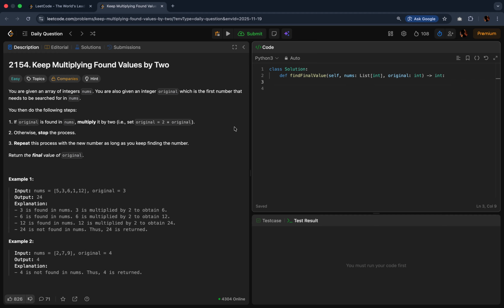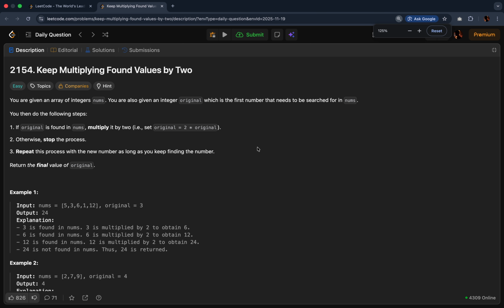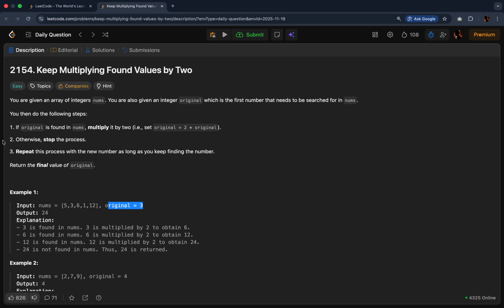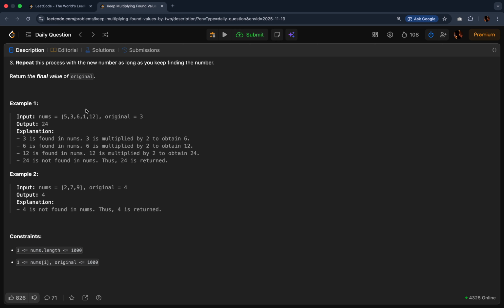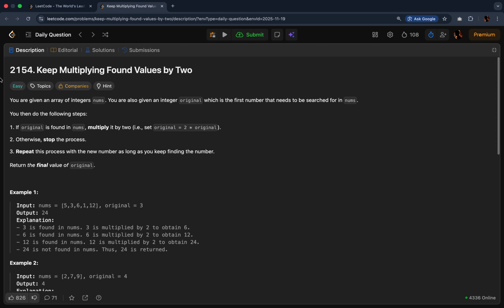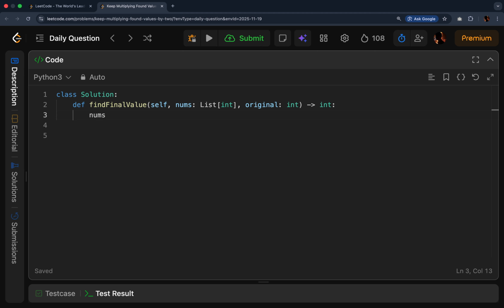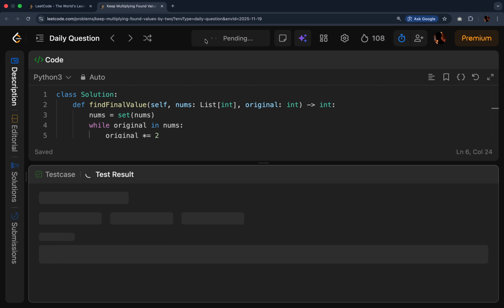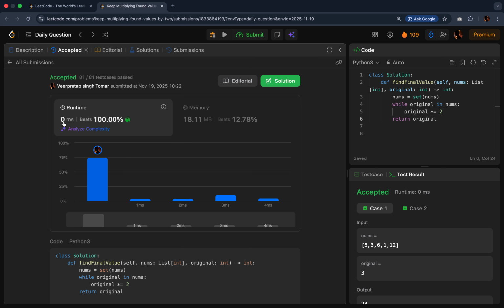LeetCode 2154 Explained — Keep Multiplying Found Values by Two | Leetcode Daily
In this video, I explain LeetCode 2154 — “Keep Multiplying Found Values by Two” — in a simple and intuitive way.
We break down the logic, walk through the problem step-by-step, and implement a clean Python solution.

💡 What you’ll learn:
• What the problem is actually asking
• How the doubling process works with clear examples
• Full Python implementation

This video is perfect for anyone doing LeetCode Daily, preparing for coding interviews, or learning Python problem-solving patterns.